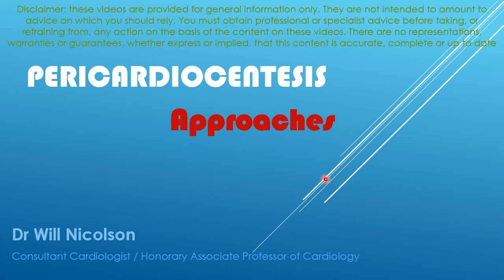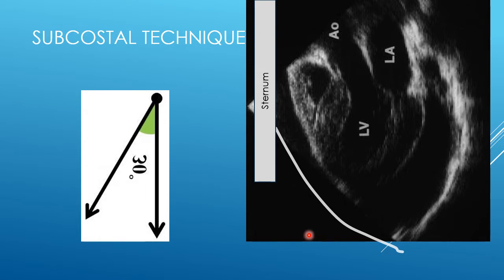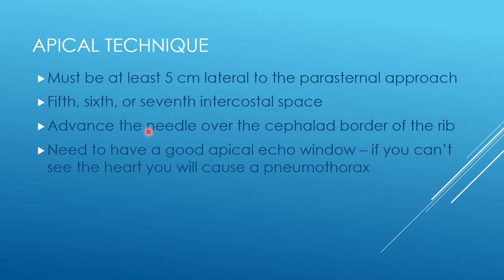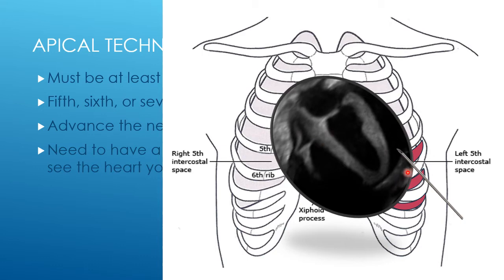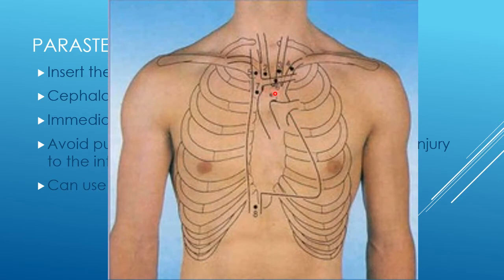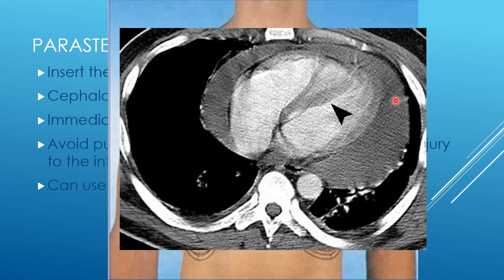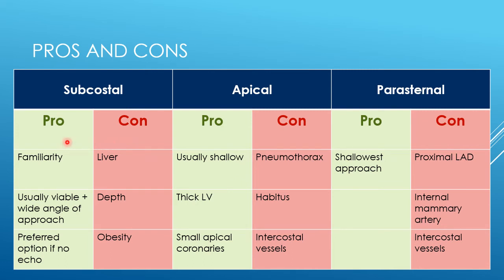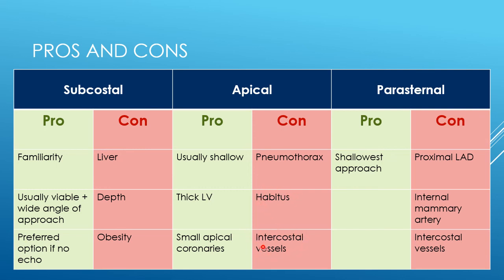6. Pericardiocentesis - approaches